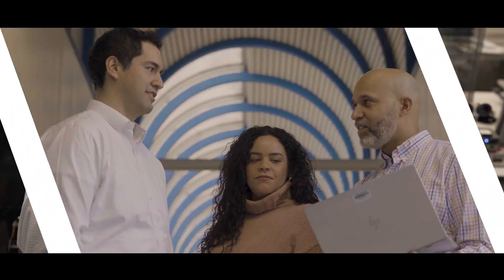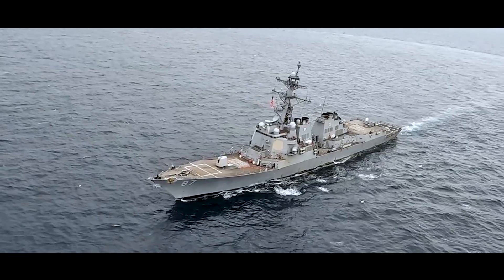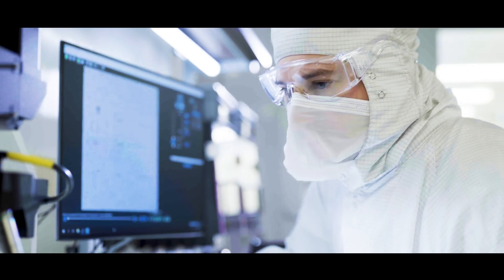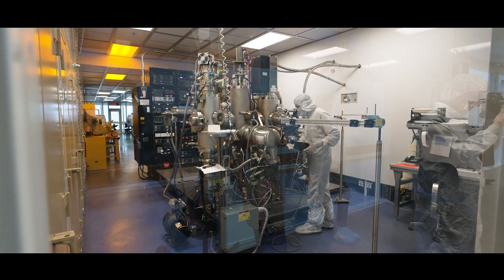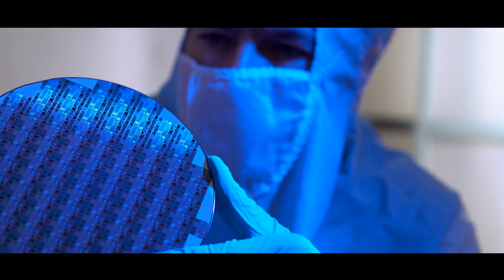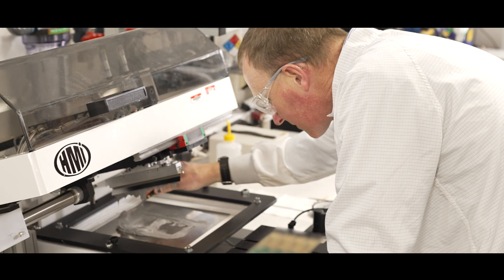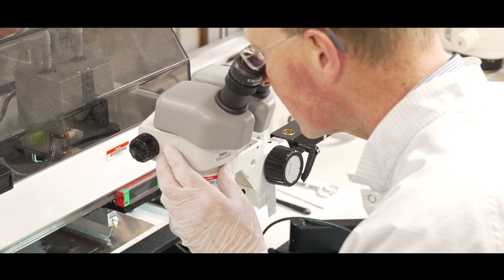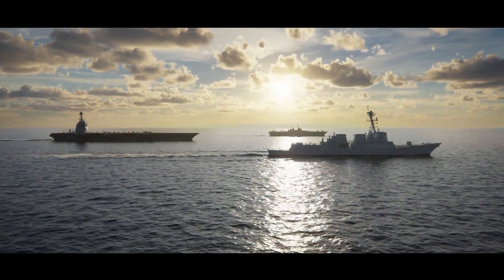Radars are born in Andover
At Raytheon's Andover, Mass., facility teams build radars all the way from atoms to arrays. See how Raytheon’s Advanced Technology business is at the start of the process to develop breakthrough technologies.

RTX is the world's largest aerospace and defense company. With more than 185,000 global employees, we push the limits of technology and science to redefine how we connect and protect our world.